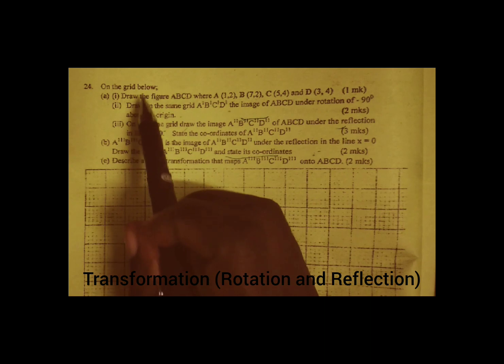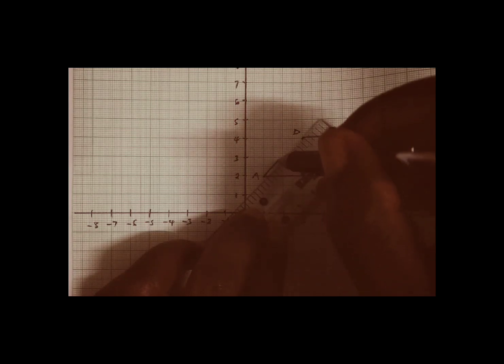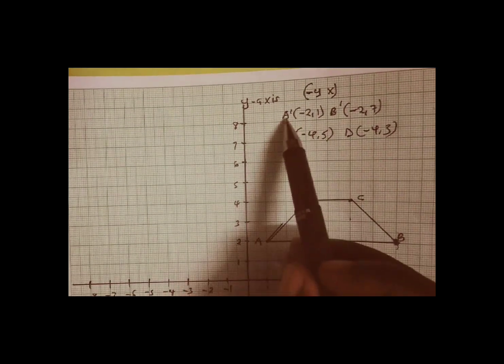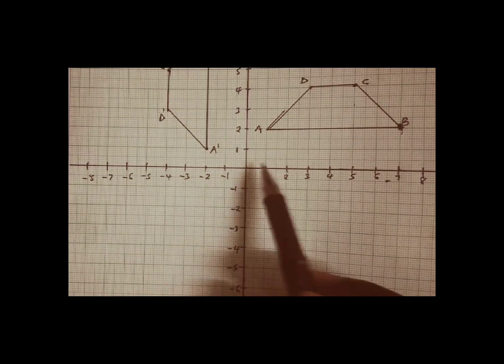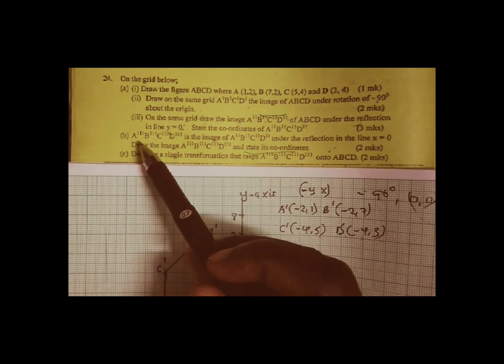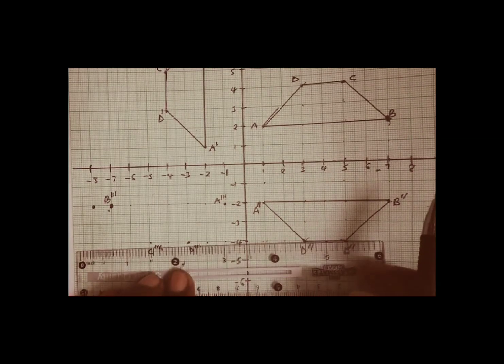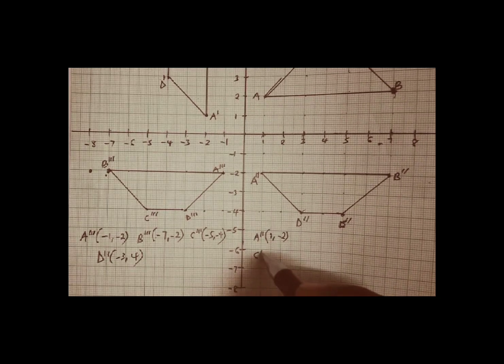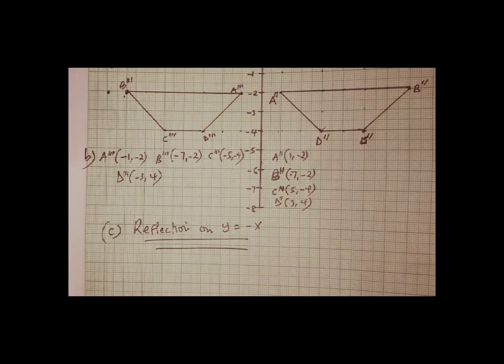Rotation and Reflection. (Transformations).maranda Mocks.